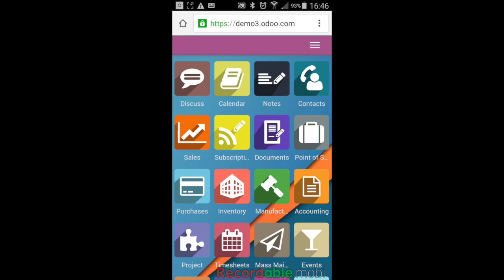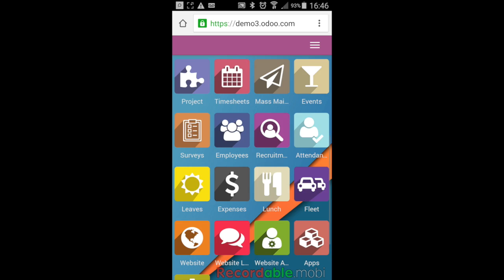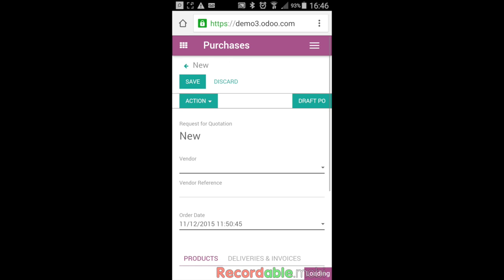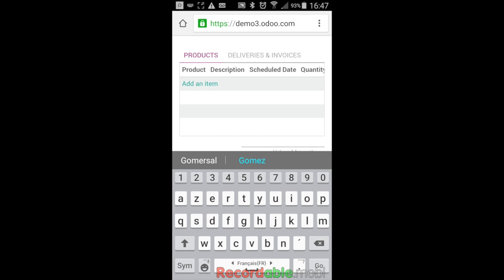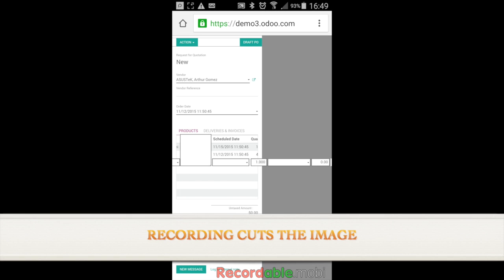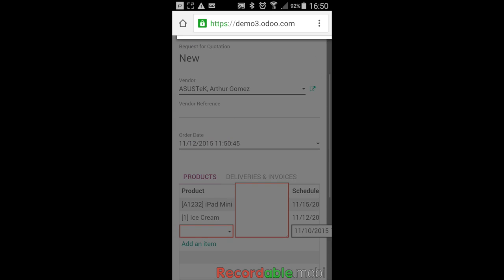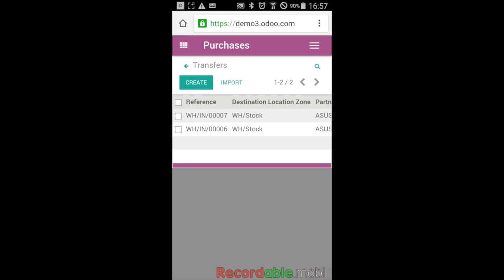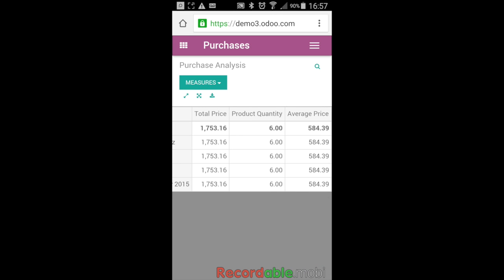Odoo V9 on Mobile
I've tested for you Odoo V9 on a mobile phone. Discover what works and what doesn't